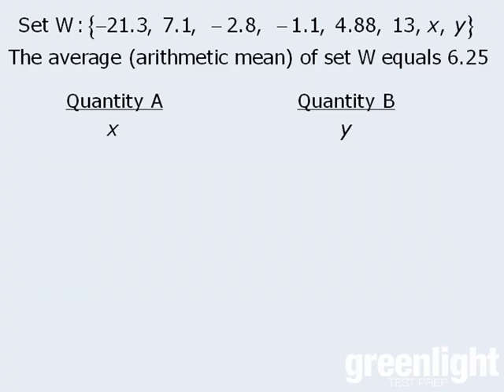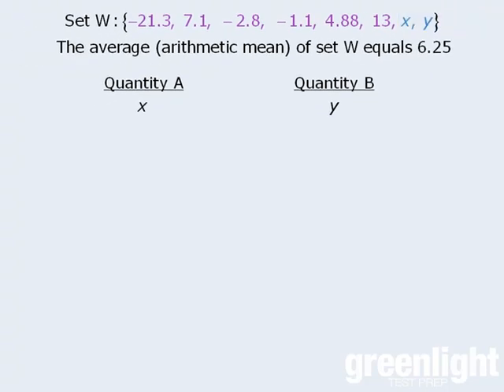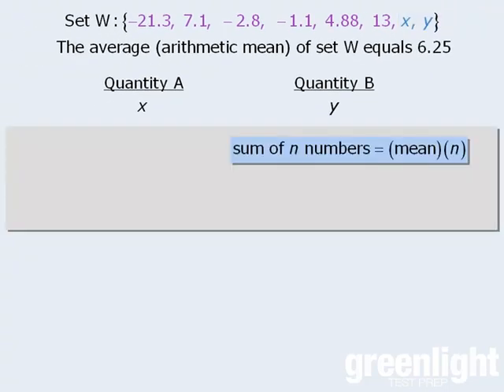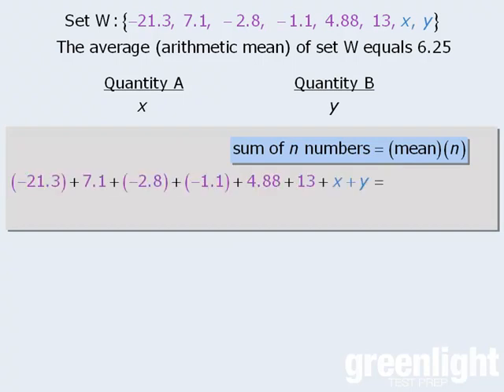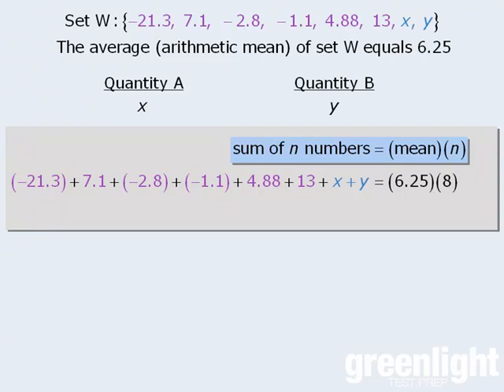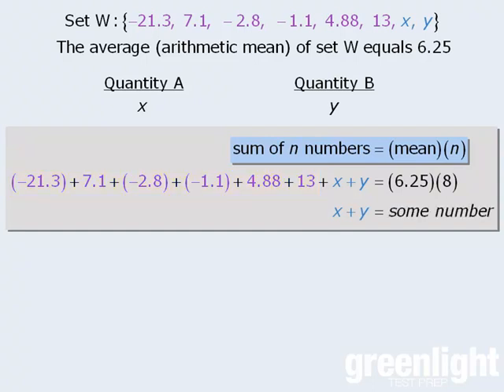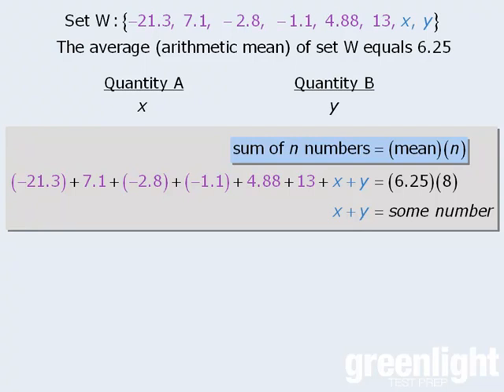3. GRE Practice Question - Two Unknown Values